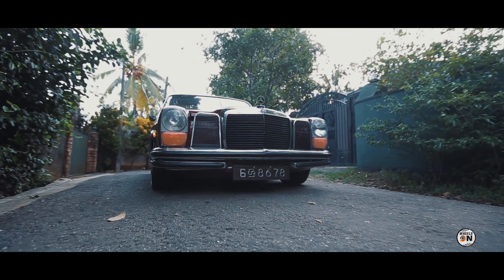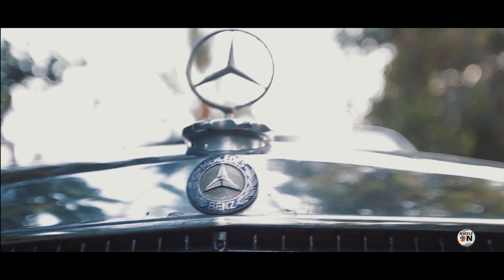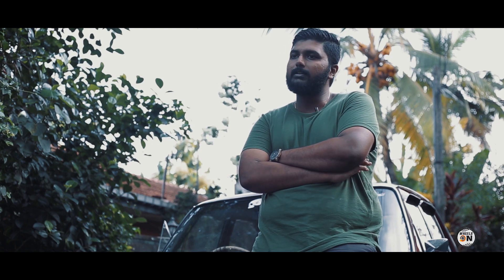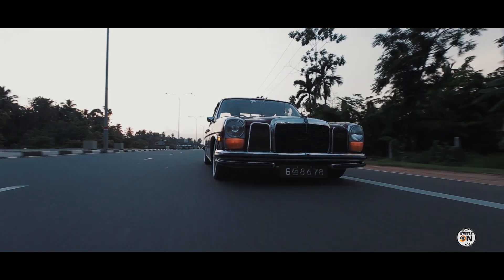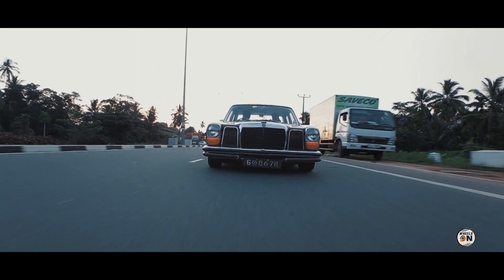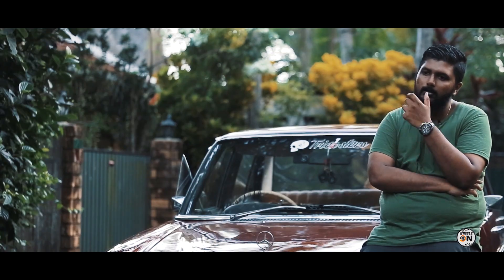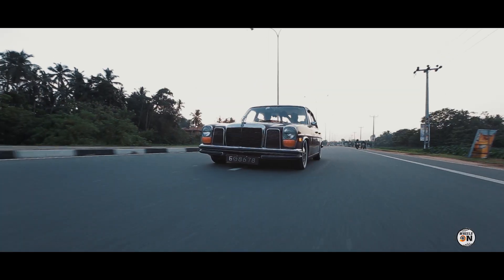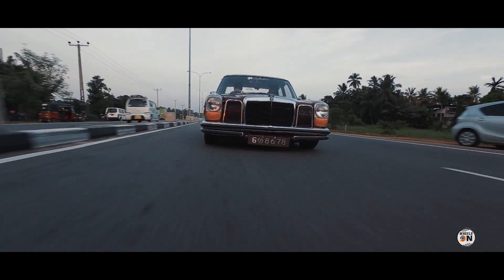Mercedes Benz w114 | Wheels on Media (ELIZA)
Fully restored old school Mercedes. Lowered, wheels in classic style and quality painting. all these things make car else more elegant and comfortable. It's not the car for every day or for fast weekends on a race track. It's a pure antidepressant. a few hours driving this Mercedes and you can't remove smile from your face.

Owned by : Suren Rodrigo